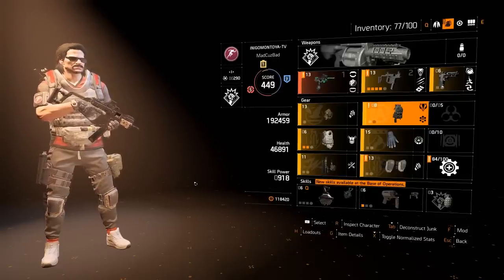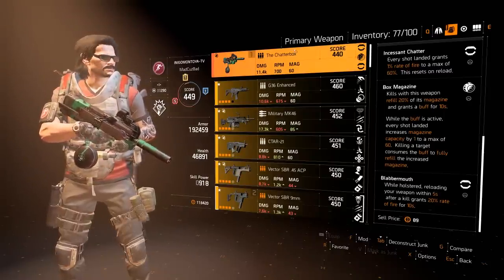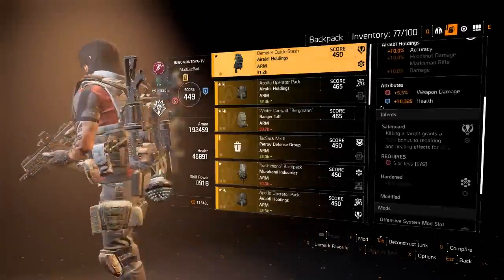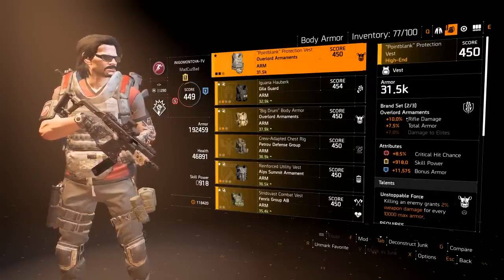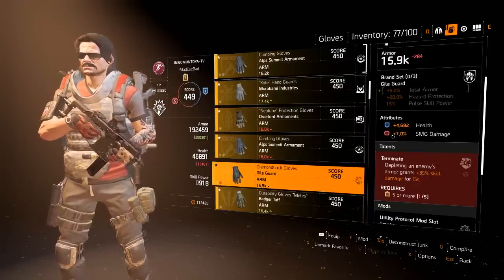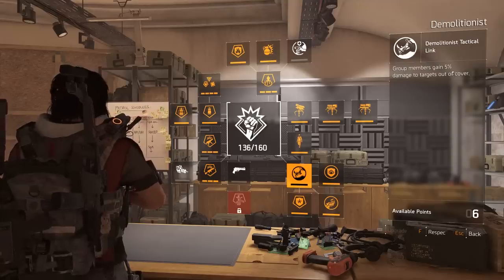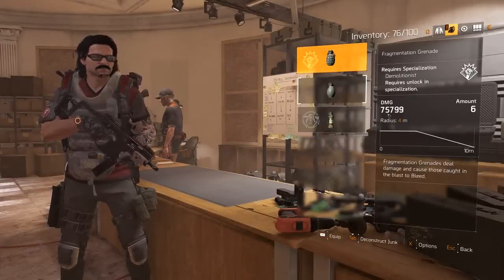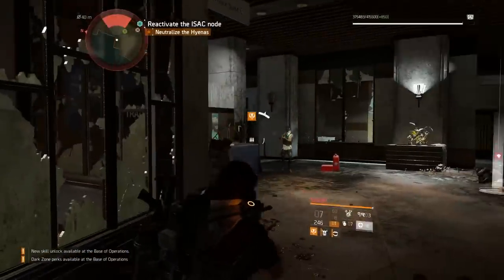DIVISION 2 - BEST SMG PVE SOLO BUILD - 1586 RPM - INSANE HEALS - VECTOR SUB MACHINE GUN GUIDE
Forgot to show the gun mods. I use crit chance scope, crit damage muzzle, laser, and extended mag.